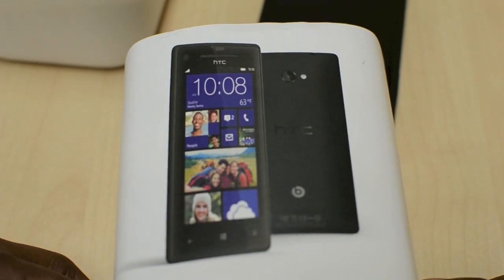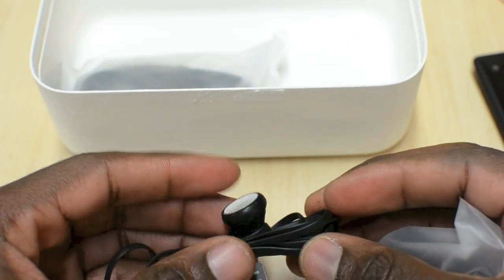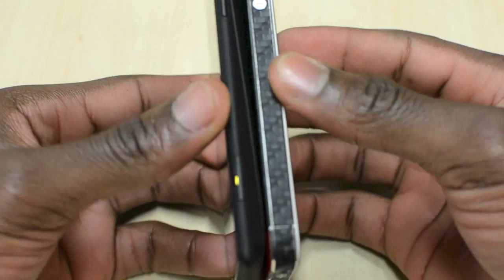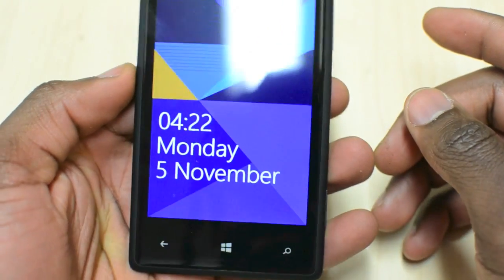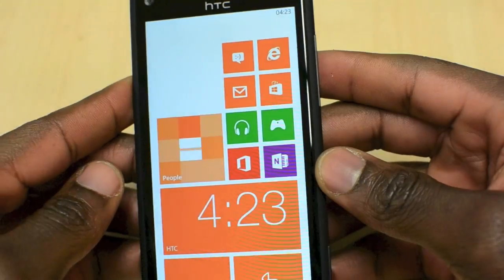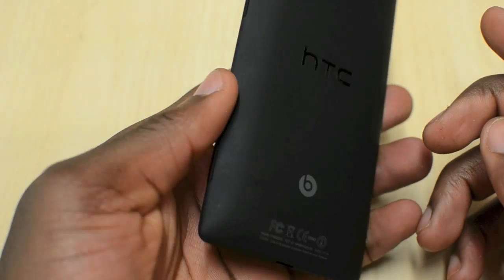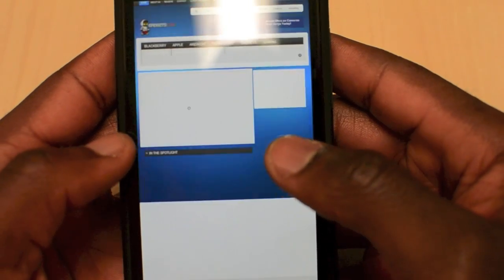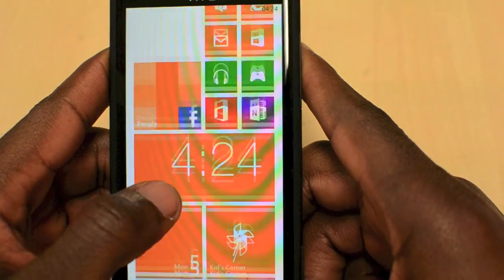Windows Phone 8X by HTC First Look and Demo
A first look at Windows Phone 8 flagship device, the Windows Phone 8X by HTC with beats sound system, 8 megapixel camera, 16gb memory no expansion, 1gb RAM, 1.2MP front facing camera and the all new Windows Phone 8 OS.  it also packs 1.5 GHz Dual core processor so it can handle all the multitasking.

GADGETS, TECHNOLOGY, REVIEWS, UNBOXING and MORE.